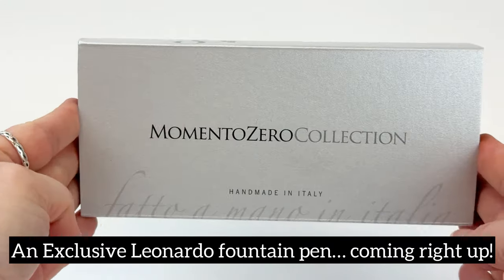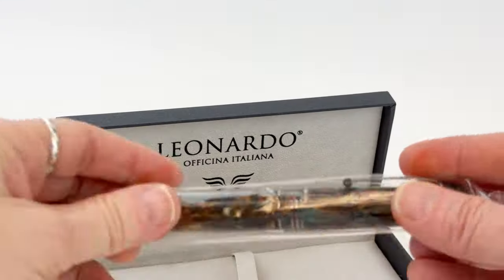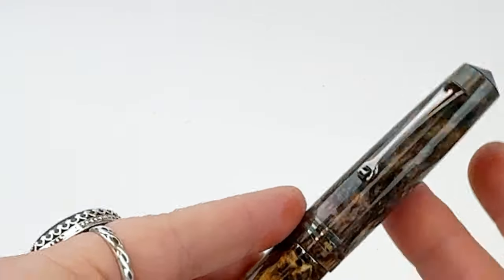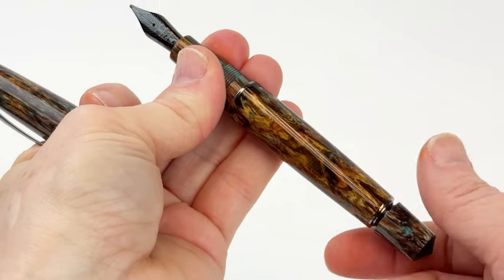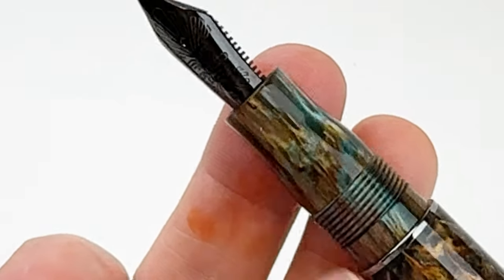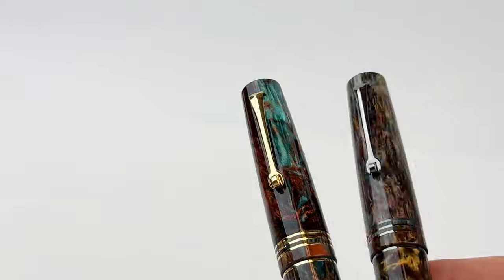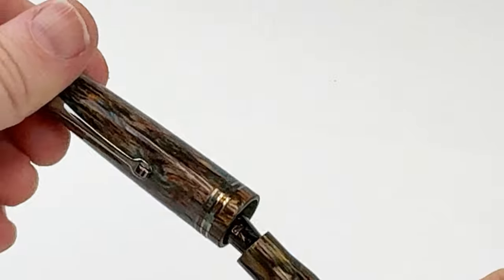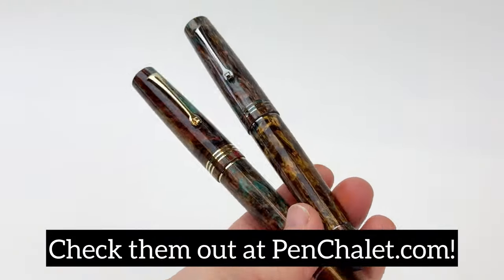Meet the NEW & EXCLUSIVE Leonardo: The Forged Patina Momento Zero Fountain Pens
Hi everyone! In this video, we're going to be unboxing the NEW and EXCLUSIVE Leonardo Forged Patina Momento Zero fountain pens! Trust us... you don't want to miss out!

The exclusive Forged Patina MZ fountain pen release features a stunning resin of golden brown, bronzed gold, and teal in an eddy that mimics the churning energy of an aged patina. It comes with either ruthenium or gold trim - so pick your favorite!

Ready for more details about the Leonardo Exclusive Forged Patina Momento Zero fountain pens?

See the unboxing of the Leonardo Exclusive Forged Patina Momento Zero fountain pens up close. Learn how to change the ink. See what comes with the pen and how it is packaged as we unbox the item. Get your Leonardo Exclusive Forged Patina Momento Zero fountain pens